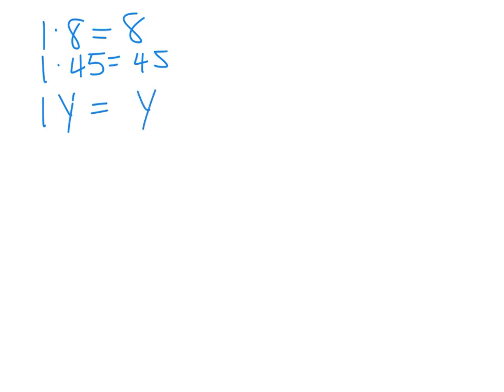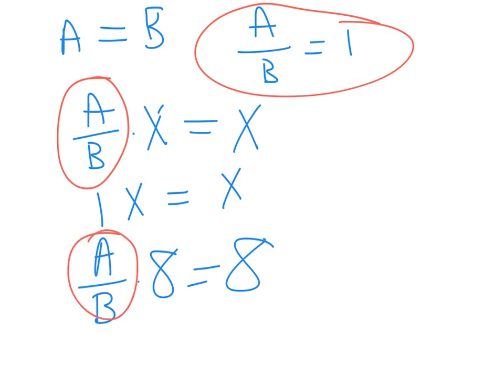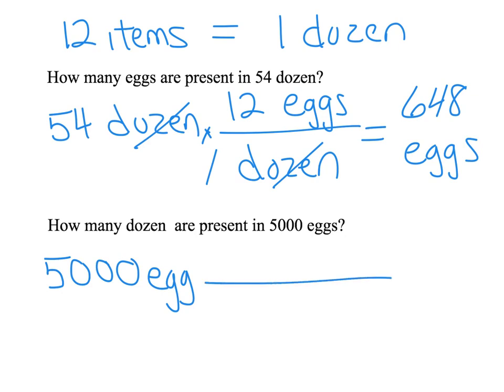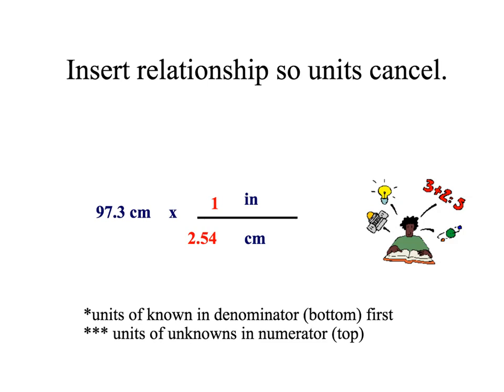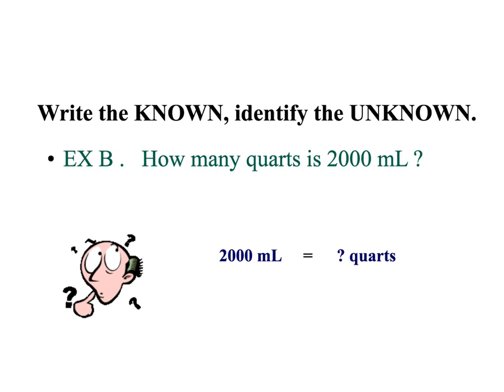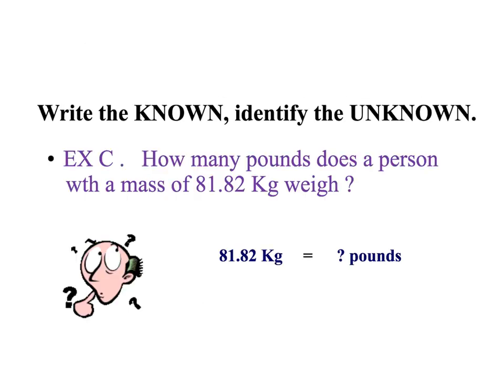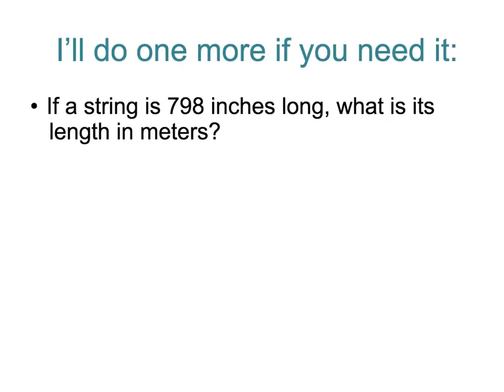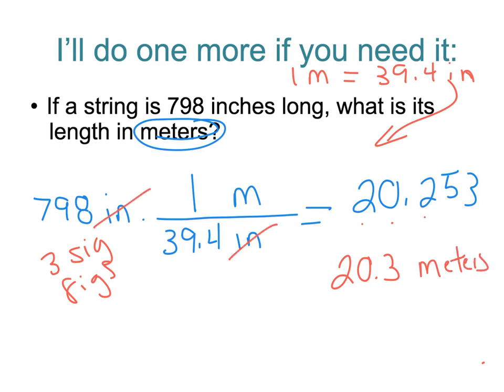Intro To Dimensional Analysis